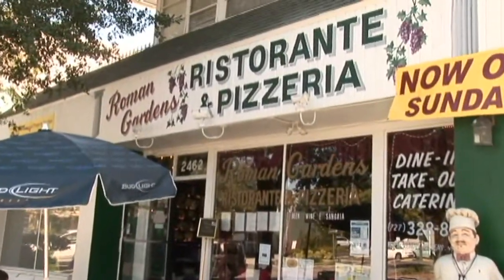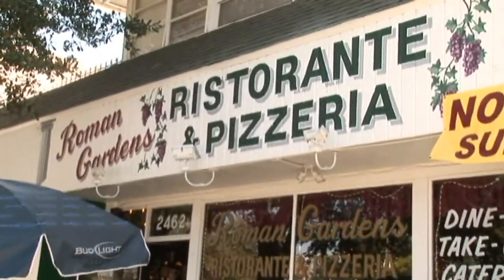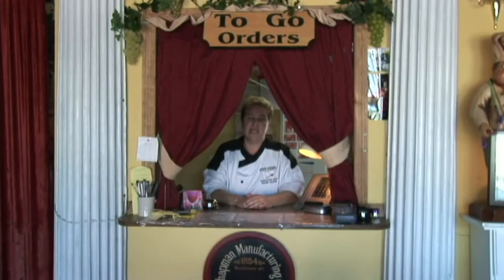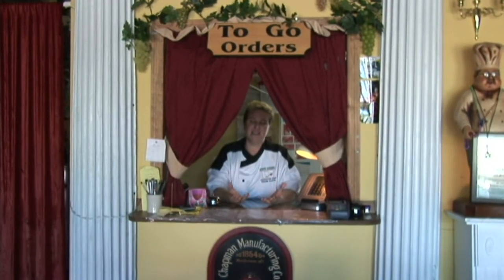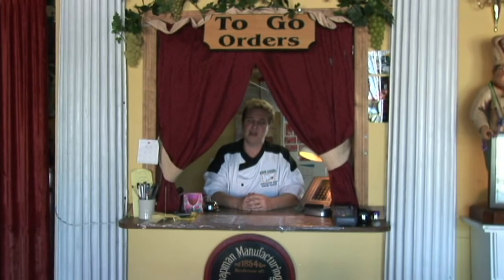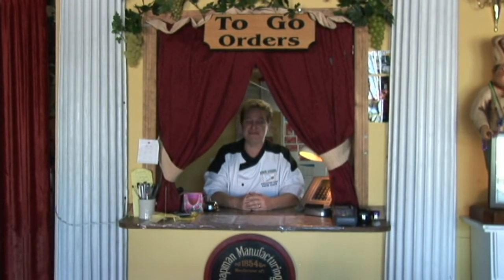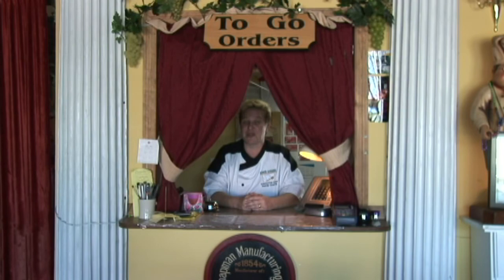Food Storage Tips : How to Store Fresh Parsley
Store fresh parsley by leaving it alone for the first two days, then taking it out of the original bag, clipping the ends of the stems and wrapping it completely in wet paper towels. Put the wrapped parsley in an open bag, replacing the paper towels every few days, with instructions from an executive chef in this free video on food storage.

Bio: Chef Paege Chafin is the owner and executive chef at Roman Gardens Ristorante & Pizzeria.